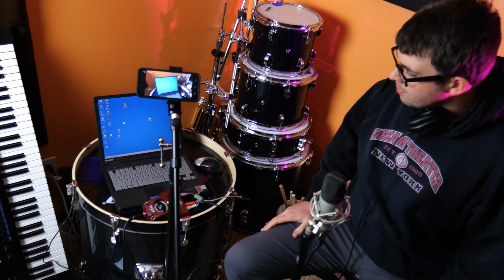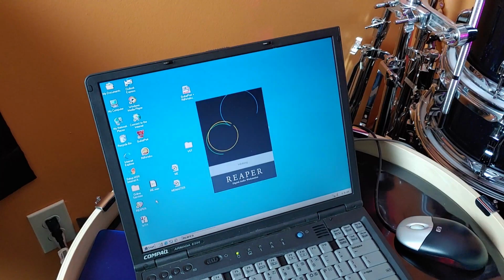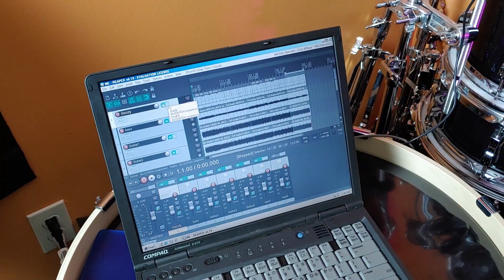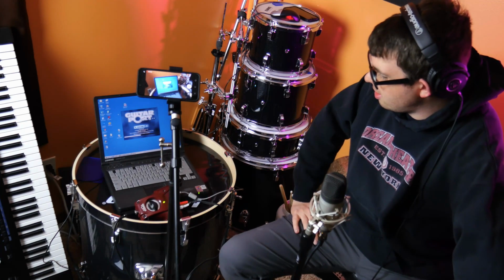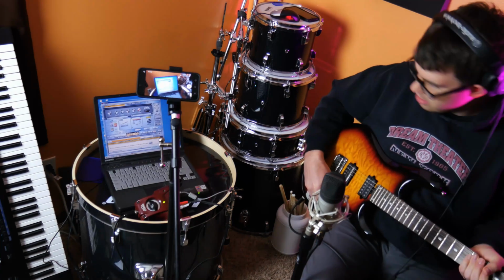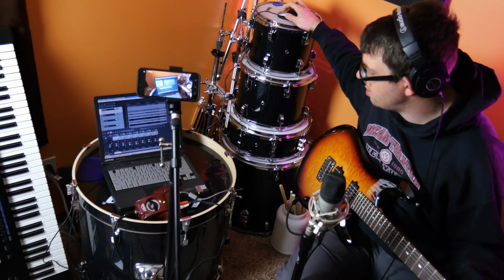I made a song on REAPER with a 20 year old computer running Windows ME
Does Reaper 6 run on Windows ME? Sure it does! Kinda ok even!
Here is the gear I used to make this:
Compaq Armada e500 running Pentium III 900mhz, 256MB of RAM and 60GB HDD
Line 6 Guitarport USB guitar interface
JP100D guitar
Blockfish Compressor(fish fillets VST package)
Grizzly Sample loader
ReaPlugs EQ
Reaper JS plugs: Exciter, Limiter
Various Metal drums samples found online